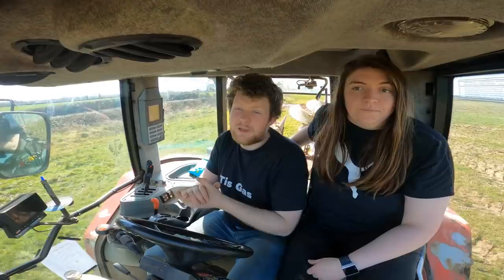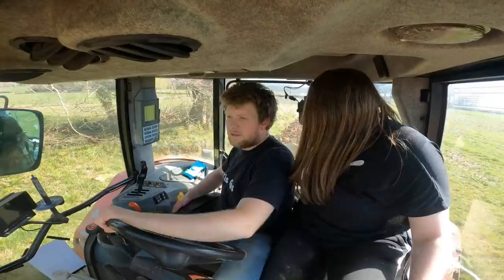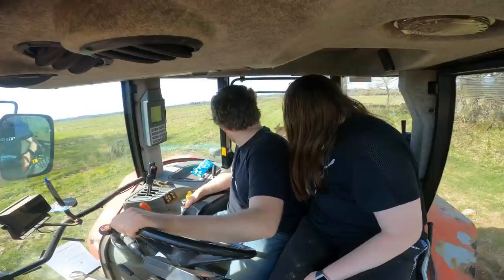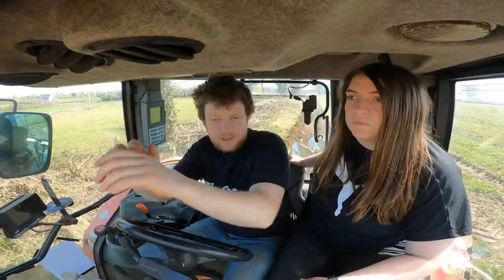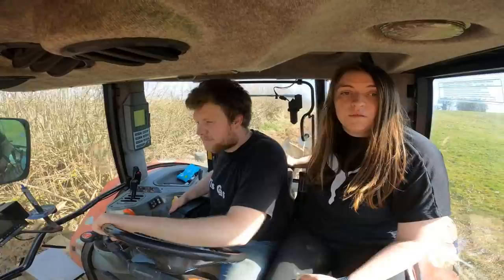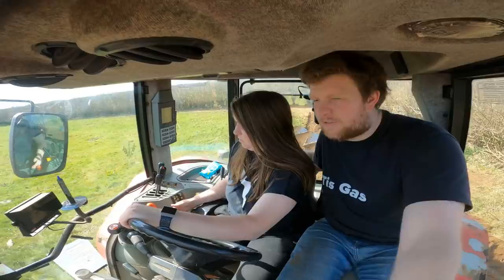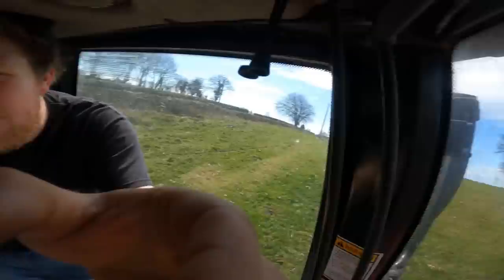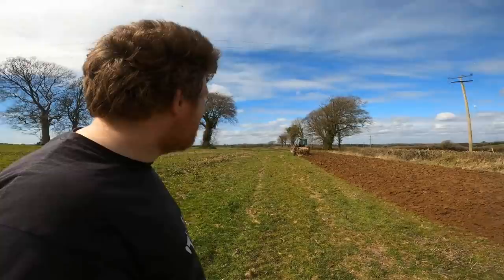TEACHING MY SISTER HOW TO PLOUGH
in this video I teach my sister how to plough with our 4 furrow kevernaland plough and mf 6290.

BASEBALL CAP ADULT